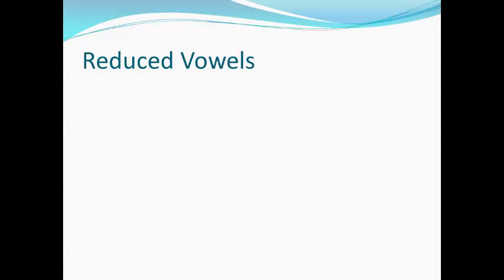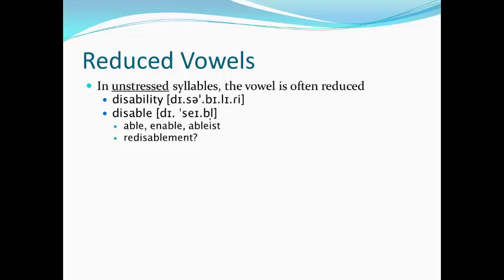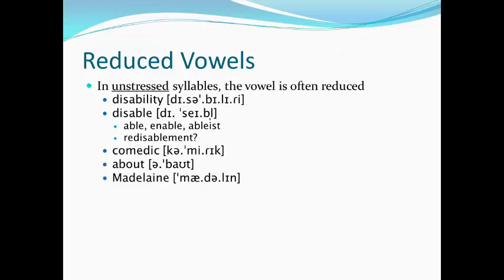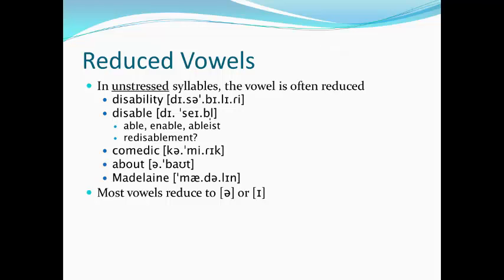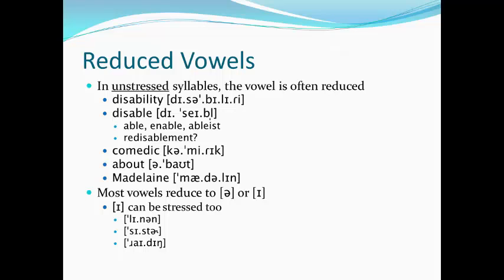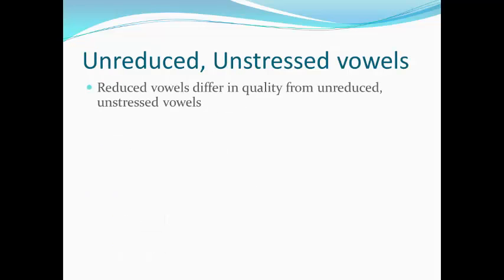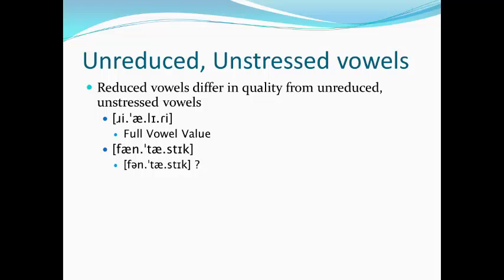Syllables Part 3 Reduced Vowels